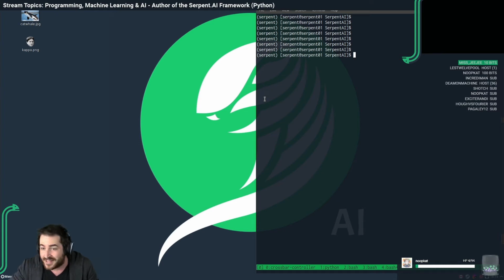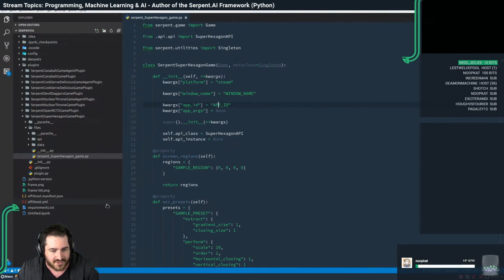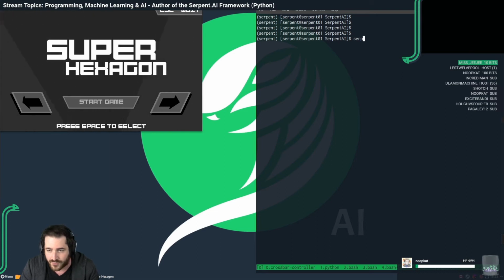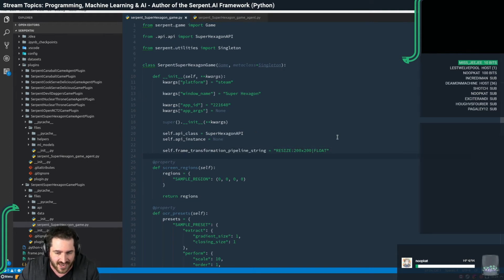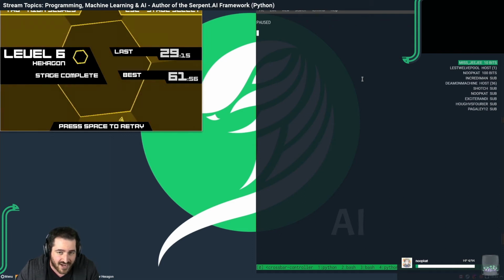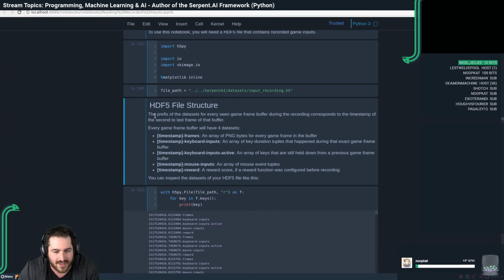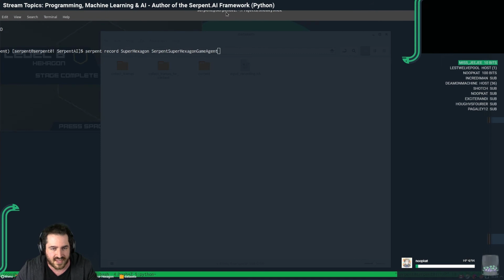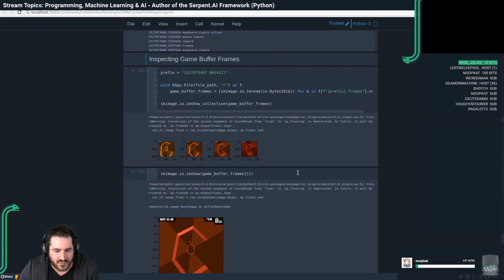Serpent.AI - Feature Spotlight: Gameplay Recording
Serpent goes over the Gameplay Recording feature that was introduced in Serpent.AI 2018.1.0